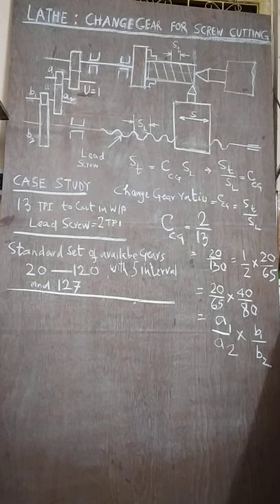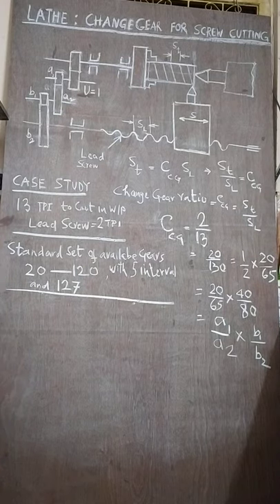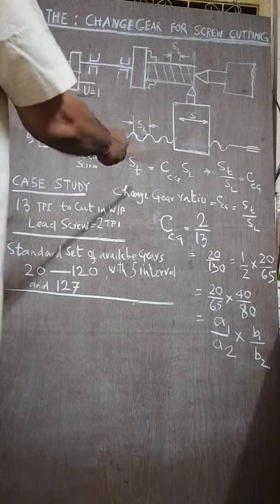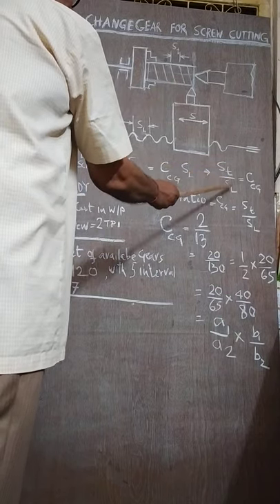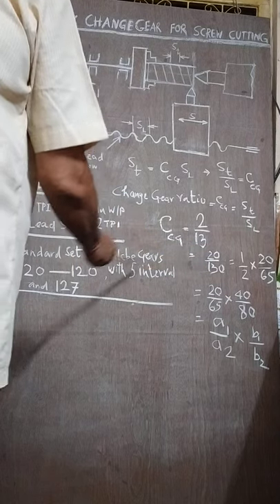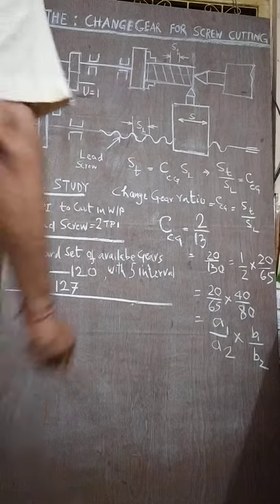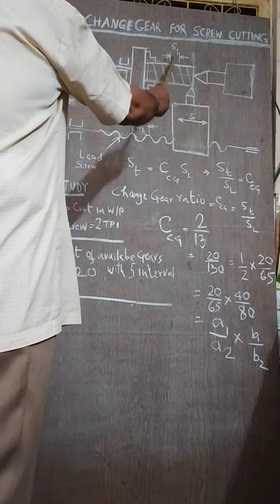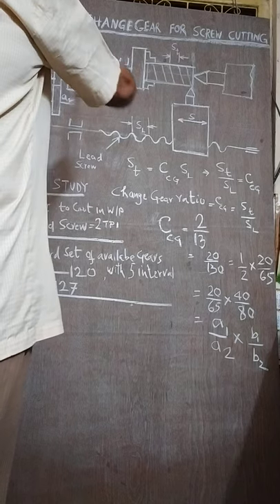Screw Cutting by Change Gear